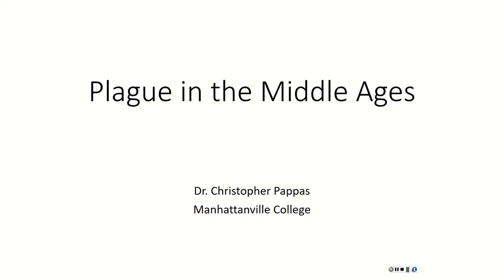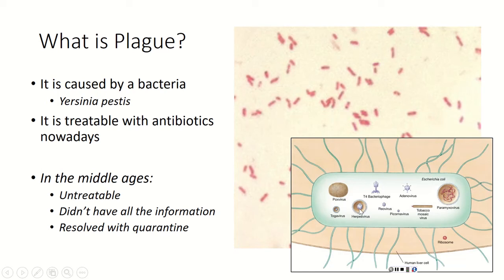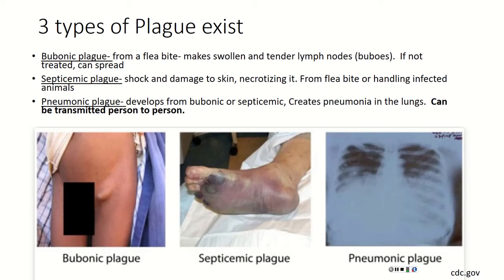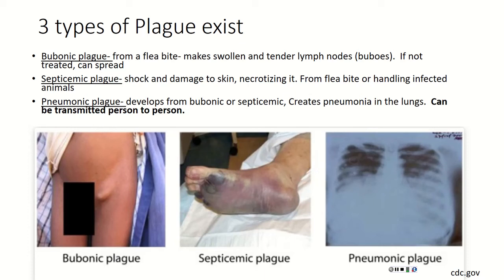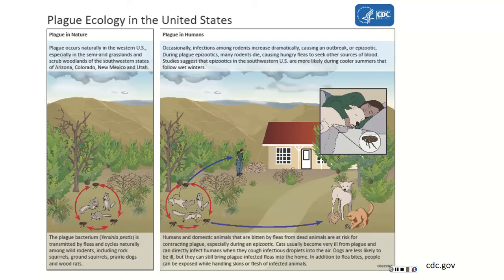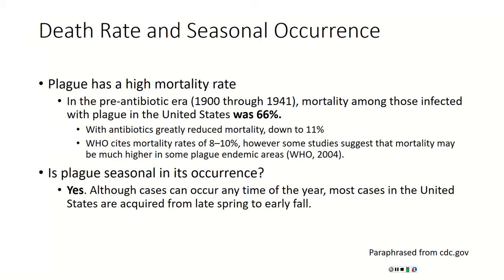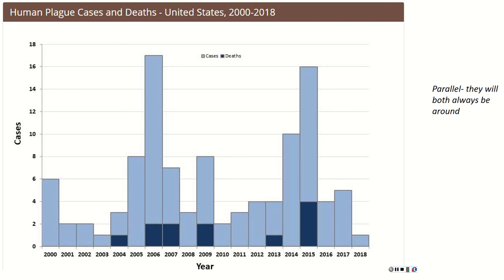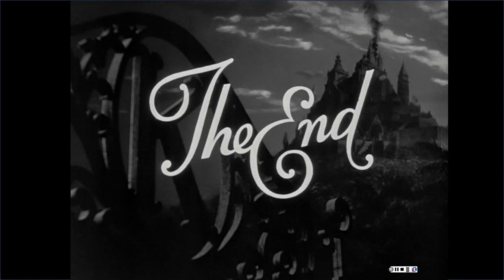Plague and the Middle Ages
This is a video made for a summer class at Manhattanville College. It gives a brief background on plague, and draws some parallels between Y. pestis and SARS-CoV-2.

I hope you find it educational.